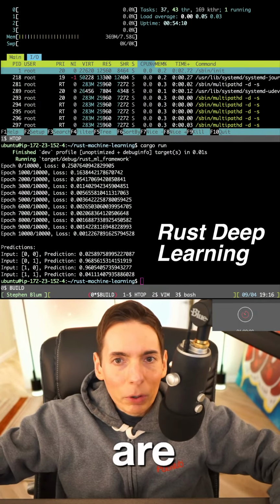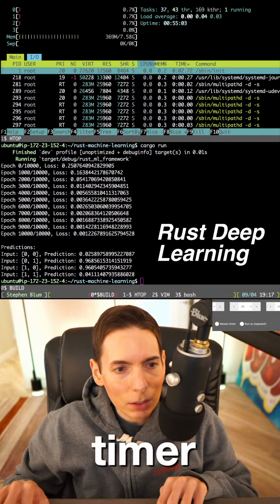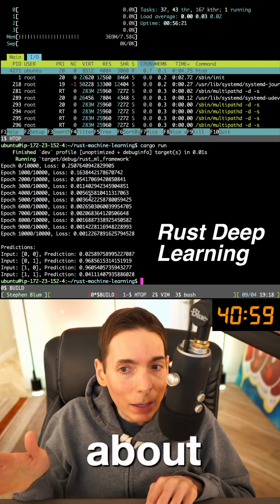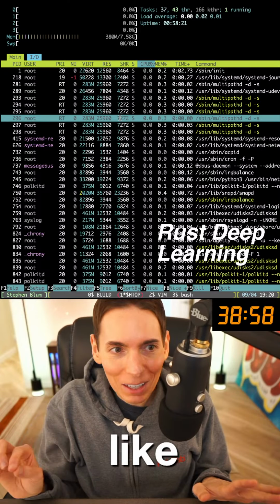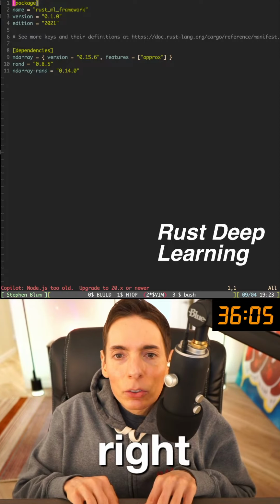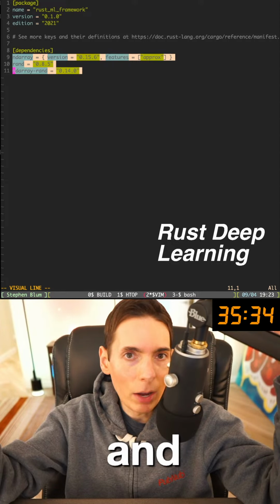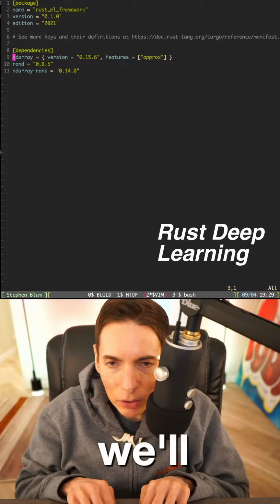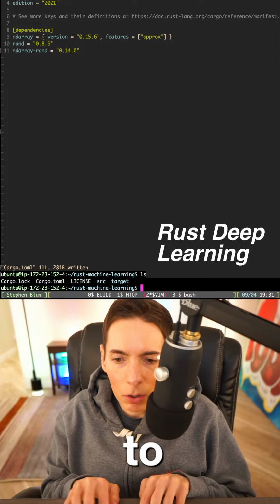Rust ML / AI Framework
Reviewing rust code that is a deep learning framework